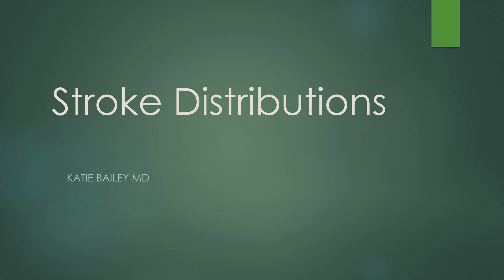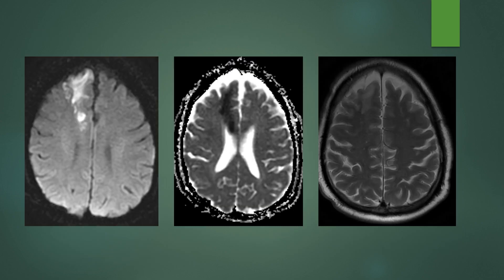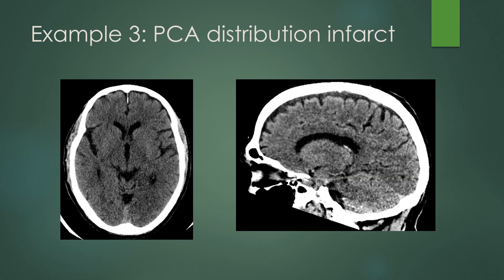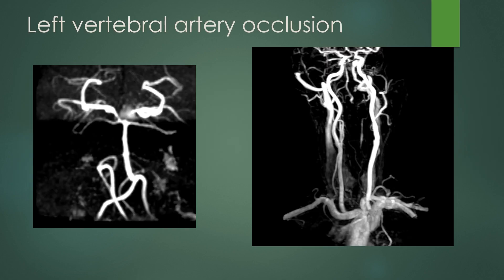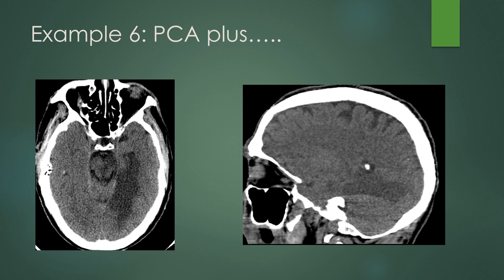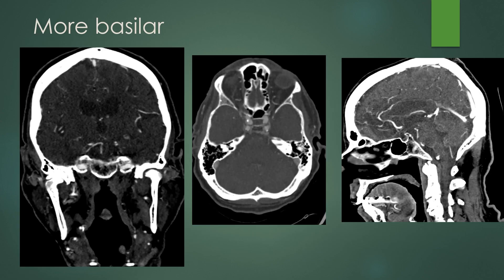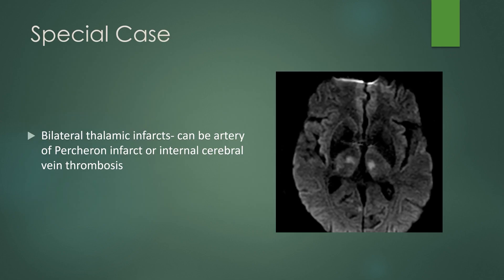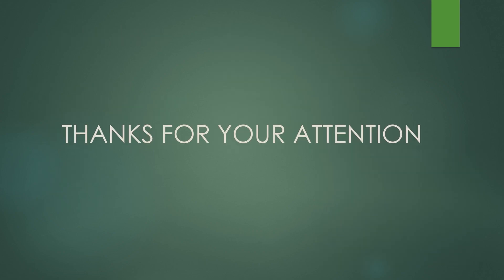Stroke vascular distributions – Imaging Case Review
Dr. Bailey is back for a case-based review of stroke and the vascular distributions commonly seen in stroke.

0:00 Introduction

In this video, we’ll review vascular territories in the brain as well as typical appearance of acute infarcts. This covers the distribution of the anterior cerebral artery (ACA), middle cerebral artery (MCA), posterior cerebral artery (PCA), cerebellar arteries, and basilar artery.

1:16 Case 1 – ACA infarct

This case shows an infarct in the right anterior cerebral artery distribution. There is loss of gray white differentiation on the CT. On MRI, it is even more apparent, with DWI abnormality which is dark on ADC. There is a corresponding abrupt occlusion of the ACA.

2:22 Case 2 – MCA infarct

In this case, there is hypoattenuation in the left posterior temporal lobe and inferior parietal lobe and posterior insular cortex. The MRI confirms that there is a stroke in this region. This is the posterior MCA distribution, with a posterior M2 branch occlusion

3:29 Case 3 – PCA infarct

There is subtle hypodensity in the left occipital lobe seen both on axial and sagittal CT. This is again confirmed on MRI, where there is T2 hyperintensity and diffusion abnormality. The MRA shows an abrupt cutoff of the left PCA.

4:28 Case 4 – Cerebellar infarct

This case shows a small, wedge shaped hypodensity in the left inferior cerebellum. MRI confirms abnormal diffusion in the left inferior cerebellum. In this case, the neck MRA shows

5:48 Case 5 – Multiple infarcts

This case shows multiple infarcts, including a right occipital and a left frontal infarct. When you have infarcts in multiple vascular territories, you should consider the possibility of a central source of thrombi, such as atrial fibrillation or cardiac disease, or vasculitis.

7:20 Case 6 – PCA plus

This case has an infarct in the left occipital lobe, but there is also hypoattenuation in the left midbrain and cerebral peduncle. MRI reveals even more areas of ischemia, including a small area in the right occipital lobe and multiple areas in the left thalamus. This indicates that the occlusion is more proximal and likely includes the basilar artery.

9:23 Case 7 – Medulla

This is a specific location which is frequently involved in infarcts, the lateral medulla. There is associated severe stenosis of the right vertebral artery.

9:59 Case 8 – Border zone

These are often seen as linear low attenuation along the border between vascular territories. In this case, it is the border between the ACA and MCA territories.

11:13 – Special bonus case – artery of Percheron

This bonus case shows bilateral thalamic infarcts from an artery of percheron, a variant where the arterial supply for both thalami comes from a perforating branch on one PCA. This can also come from central venous thrombosis, so that is the other consideration

11:38 – special bonus case – venous infarct

If you have an infarction in an unusual location, particularly if associated with hemorrhage, then think about the possibility of sinus thrombosis. In this case, the straight sinus is dense and occluded on an MRV.

Summary

Hopefully these cases taught you something about the common locations of infarcts and their typical appearance on CT.